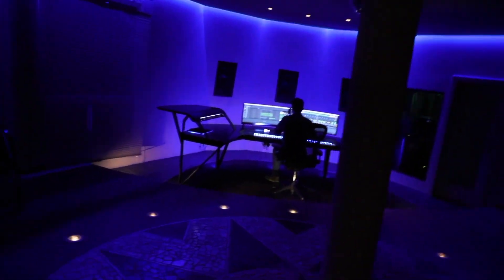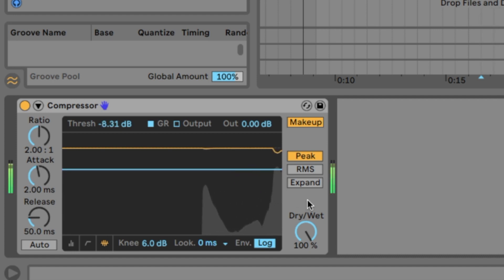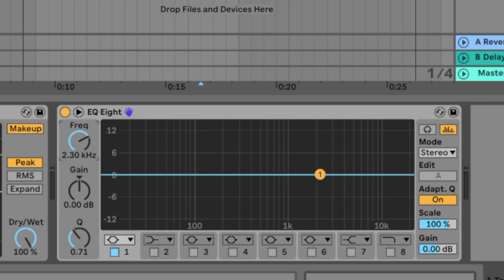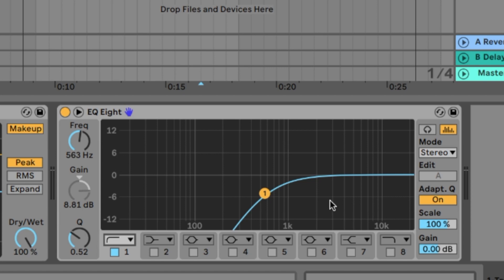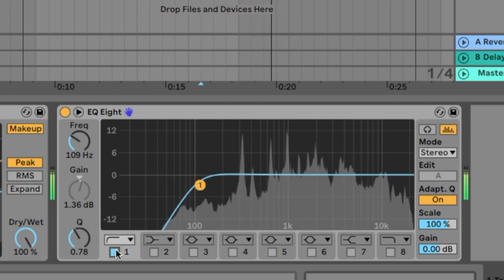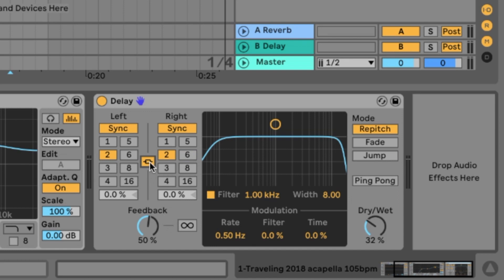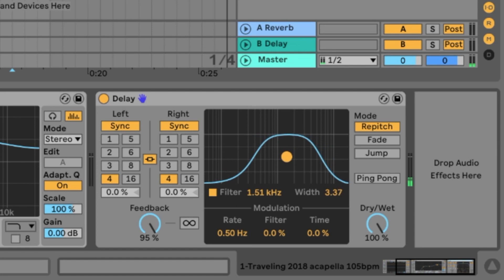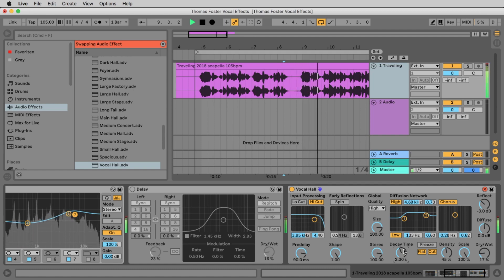Ableton Live #4 Audio Effects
In this episode we'll take a look at the audio effects of Ableton Live. We import a vocal file and I show you step by step which effects you can use to make the vocals sound high quality.

With a compressor we limit the dynamics a bit, with an EQ we will optimize the sound of the voice and then we will make the sound a bit more spacious with delay and reverb.

Have fun.